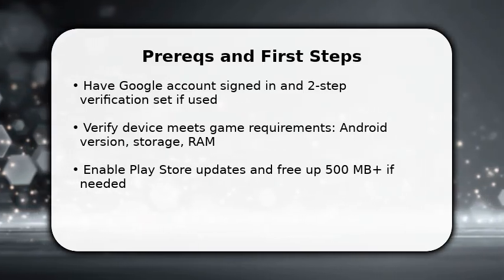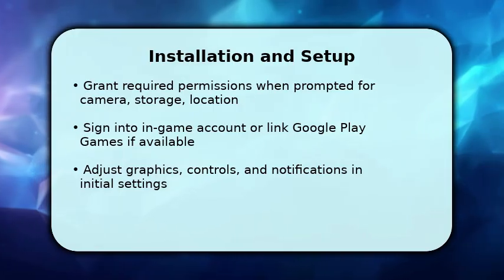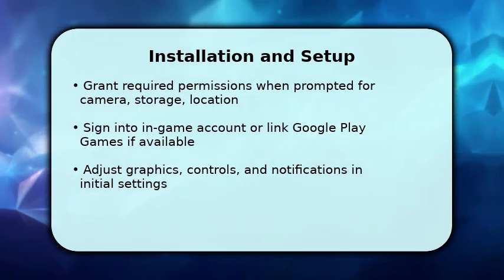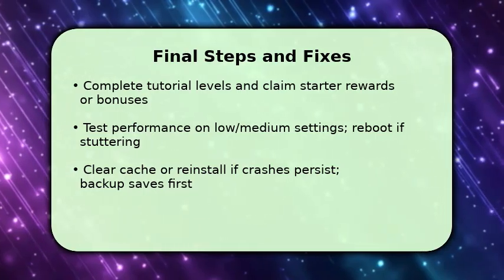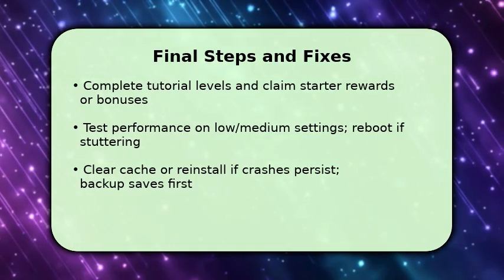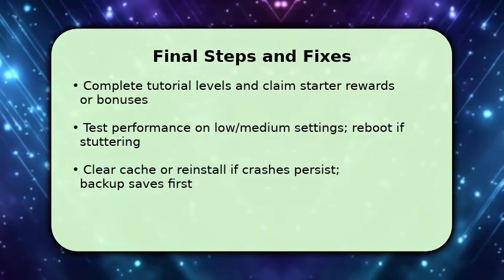How to Play Google Play Store Game - Step by Step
Learn the step-by extricate process of playing games on Google Play Store with our comprehensive guide. Discover tips for downloading, installing and enjoying your favorite mobile gaming experiences directly from one of the world's largest app markets.

Google Play Store, play game step by step, downloading apps, install games on Android, mobile gaming guide, how to play Google Play Games, access Google Play Store, game installation process, Play Store tips and tricks, Android app download